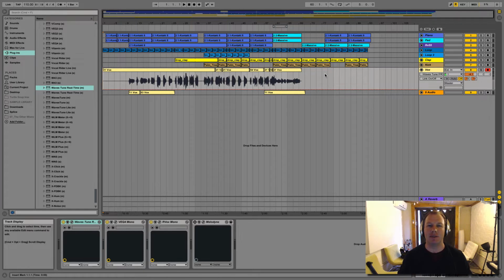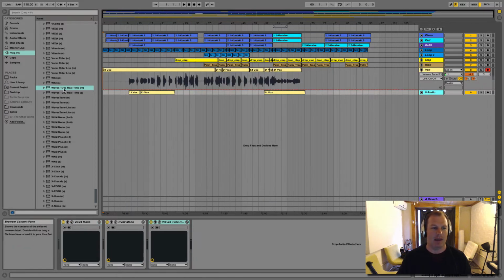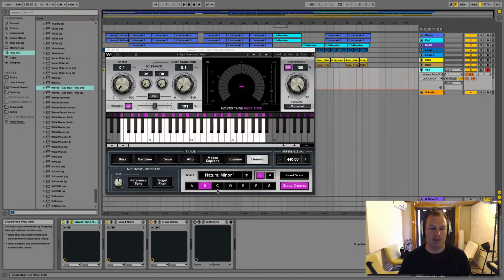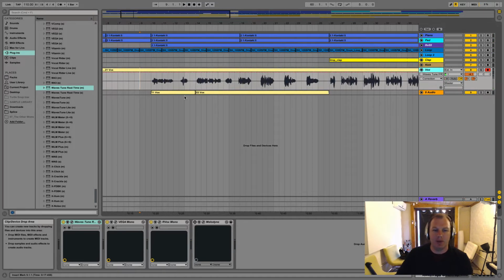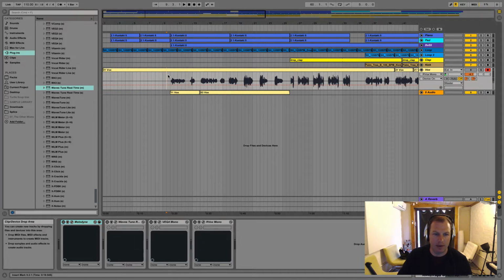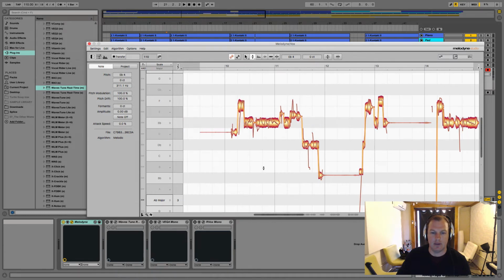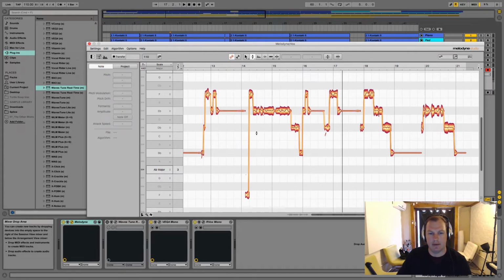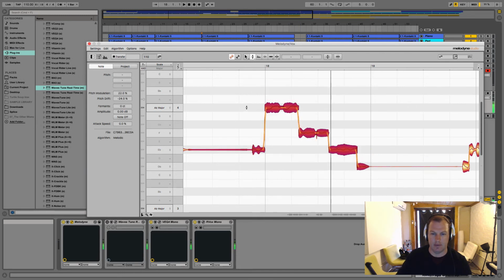Melodyne Vs Autotune - How do they work and which one is best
Melodyne Vs Autotune - How to they work and which one is best
Learn Melodyne with my Melodyne Bootcamp Video Course

I have been asked recently what the difference between Melodyne and auto tune is so here is a video tutorial showing you everything you need to know.